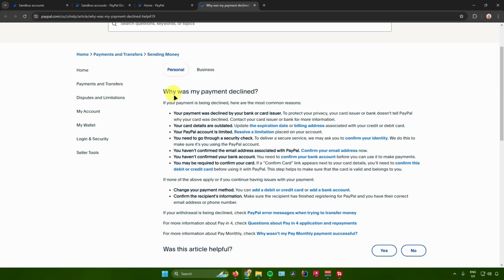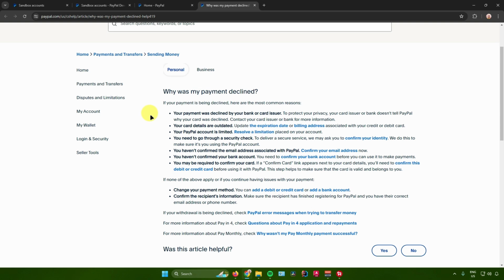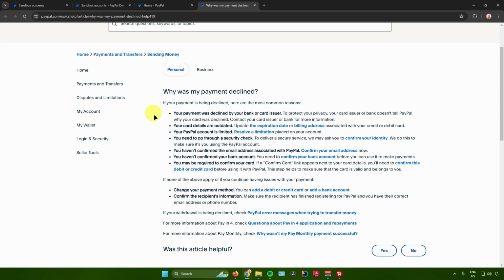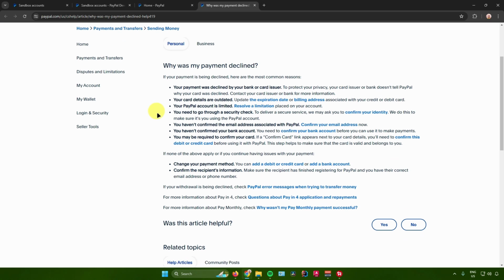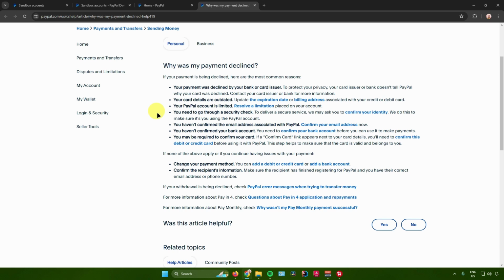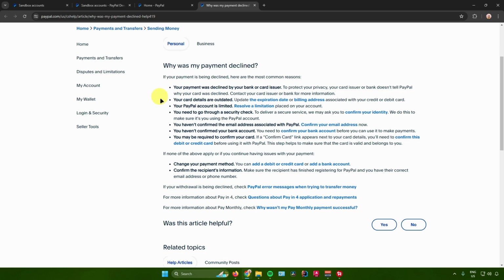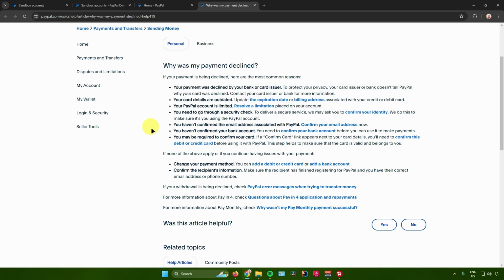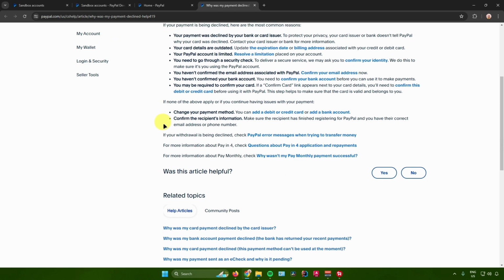Card Was Declined on PayPal (EASY FIX)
In this quick tutorial I explain a solution for the PayPal card declined problem.